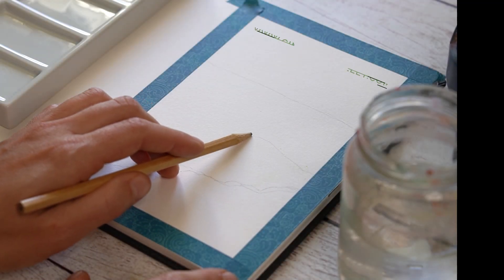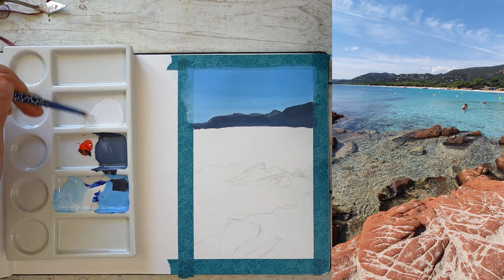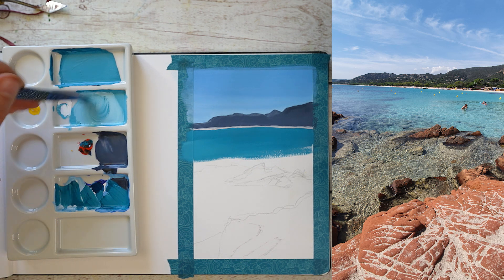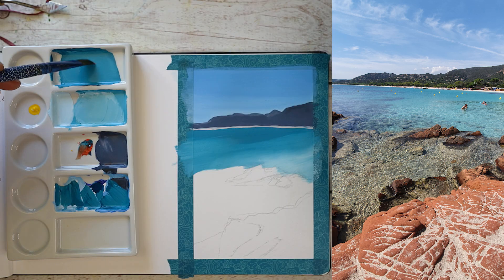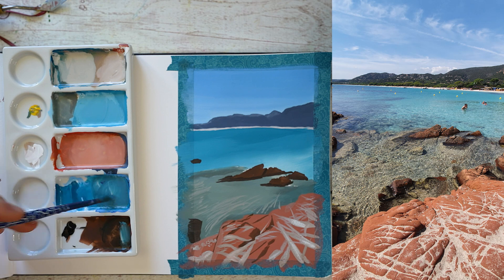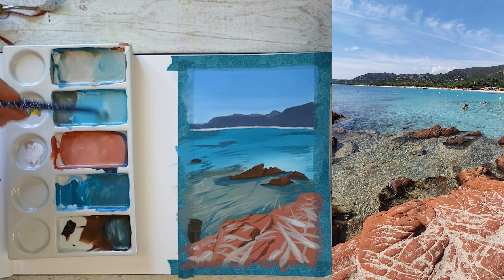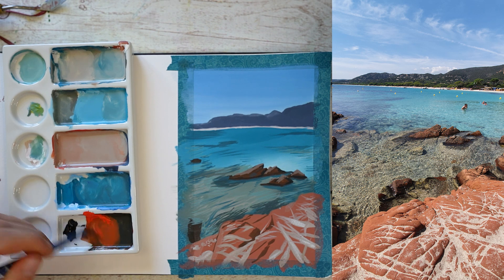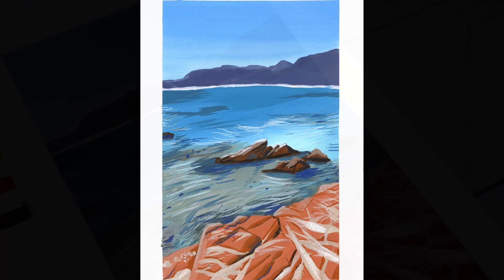La mer à la gouache 🌴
Je peins une vue depuis la plage de Palombaggia (Corse) ! Découvrez mes mélanges de couleurs, mon processus et mes conseils 🎨
🔻🔻 Infos et liens utiles ici 🔻🔻

✍  L'ARTICLE DE BLOG DE CETTE VIDEO

Cet article reprend les informations de la vidéo par écrit.

🎁 CADEAUX A TÉLÉCHARGER

⬛Téléchargez mon guide gratuit du matériel pour débuter le PASTEL SEC

🖍 MATÉRIEL UTILISÉ DANS CETTE VIDÉO :

⬛ Carnet Watercolour book Hahnemuhle format A4

⬛ Gouaches Linel extra fines (Bleu primaire, Bleu outremer, Rouge écarlate sans cadmium, Jaune japonais clair, Noir d'ivoire, Blanc de Titane)

📖 CHAPITRAGE

00:00 Introduction
01:00 Arrière-plan
03:00 Mer
06:50 Rochers
08:20 Détails
14:18 Résultat final

📽 MATERIEL D'ENREGISTREMENT

⬛ Hybride Sony
⬛ Caméscope Panasonic
⬛ Micro Shure
⬛ Trépied Réflex
⬛ Trépied Caméscope

🎥 A PROPOS DE CETTE CHAÎNE

Cette chaîne s'adresse aux passionnés de peinture et de dessin. Je vous propose des vidéos pour progresser, vous inspirer et vous motiver à conserver votre habitude créative.

Je m'appelle Cindy, je suis autodidacte et je n'aime pas les explications rébarbatives et complexes. Je n'aime pas m'interdire d'expérimenter sous prétexte que "c'est pas comme ça qu'on fait", je garde un esprit ouvert, curieux, et j'aime simplifier pour permettre à tous de comprendre comment je réalise mes tableaux.

Si vous utilisez ces liens pour vos achats, le prix de votre panier reste identique, mais je touche une petite commission, ce qui vous permet de soutenir le développement de la chaîne. Un tout grand merci !